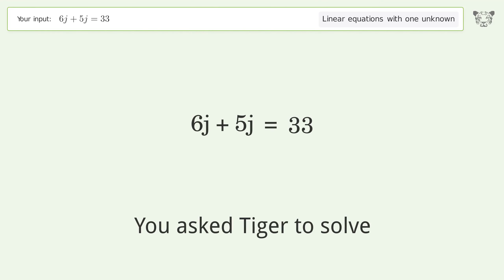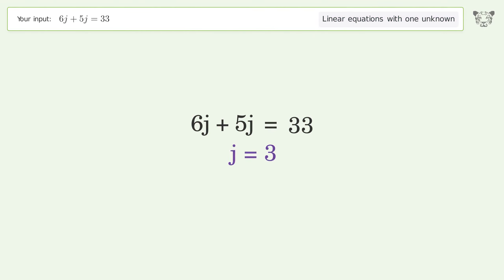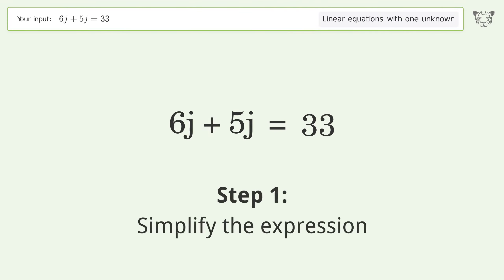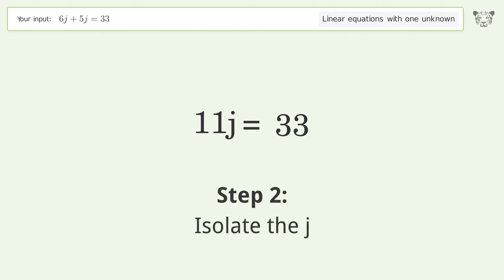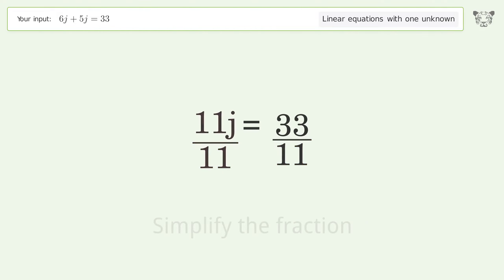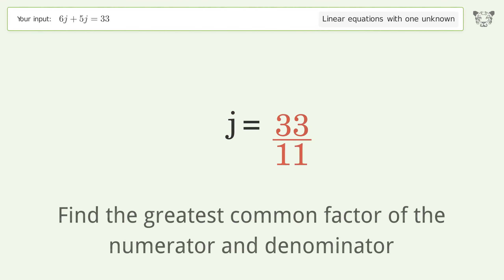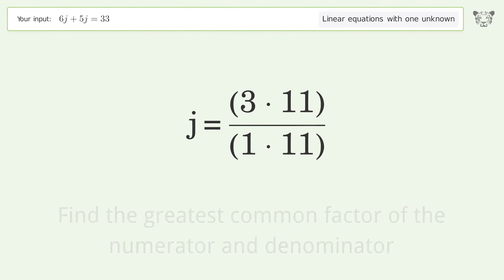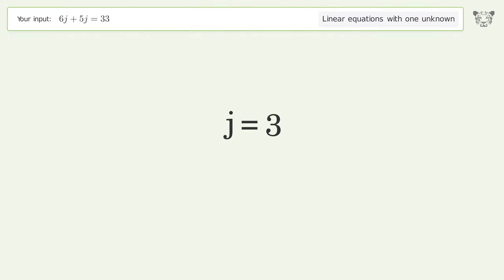Solve 6j+5j=33: Linear Equation Video Solution | Tiger Algebra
Struggling with 6j+5j=33? Watch our step-by-step video on Tiger Algebra to master this linear equation effortlessly.